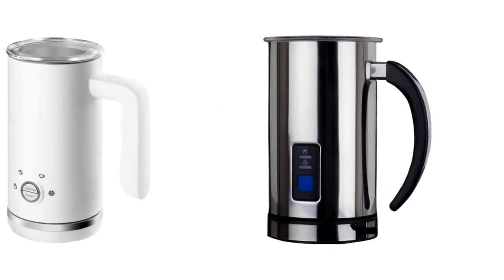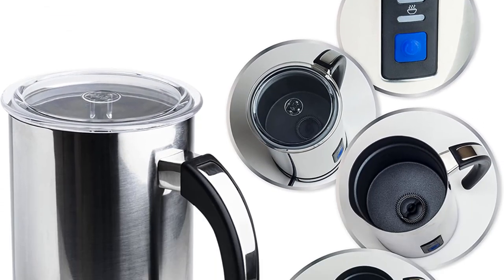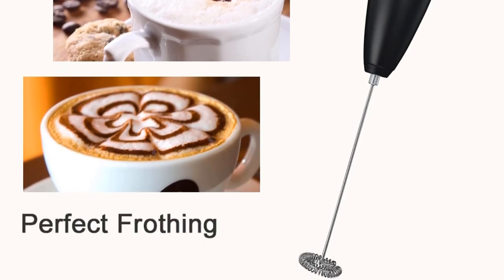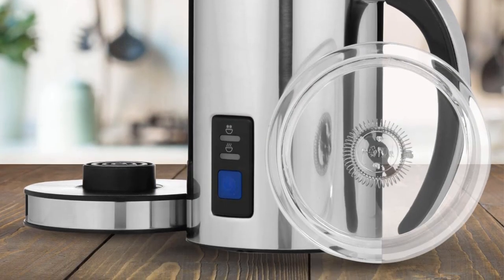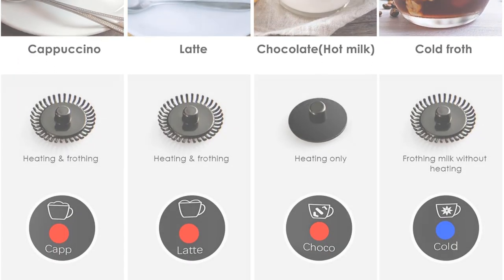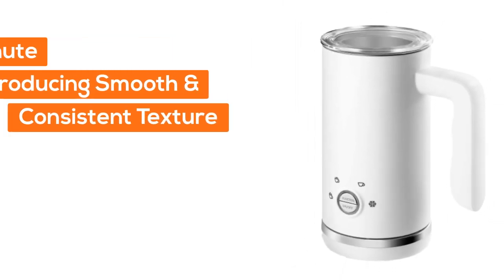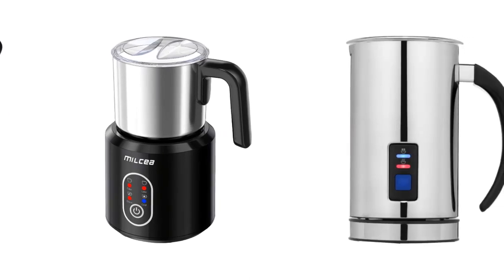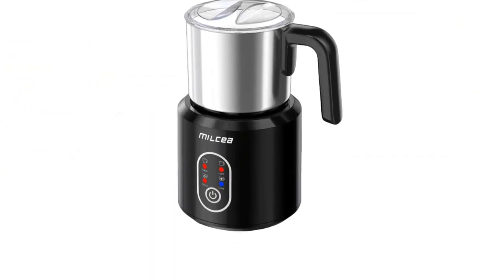Best Budget Milk Frother Under $60 On The Market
Best Budget Milk Frother Under $60, This video breaks down the Best Budget Milk Frother available on the Market Today.

► Links to the Milk Frother we listed in this video:

► 1. Chuzy Chef (paid link)
► 2. Zulay Kitchen (paid link)
► 3. Chef's Star (paid link)
► 4. Miroco (paid link)
► 5. EPLIANS (paid link)

► Timestamps Milk Frother we listed in this video:

0:18 ► 1. Chuzy Chef Milk Frother
1:15 ► 2. Zulay Kitchen Milk Frother
1:38 ► 3. Chef's Star Milk Frother
2:30 ► 4. Miroco Milk Frother
3:19 ► 5. EPLIANS Milk Frother

For the Smoothest, Silkiest, Creamiest, perfectly heated and frothed milk, best budget milk frother. we will break down the different choices available Best Budget Milk Frother Under $60 On The Market, so you can quickly decide on the best option for your specific needs, best milk frother.
Deciding on the best milk frother for you depends on the type of coffee machine that you are using and the type of coffee that you like to drink, best milk frother for cappuccino.
If you choose correctly, you will be able to produce the exact texture of milk and froth, best milk frother for coffee that you get with your Cappuccino or Latte in one of the high street coffee chains except.

Music Name: Memories 01
Artist: Nicholas Anthony, Eric Hall